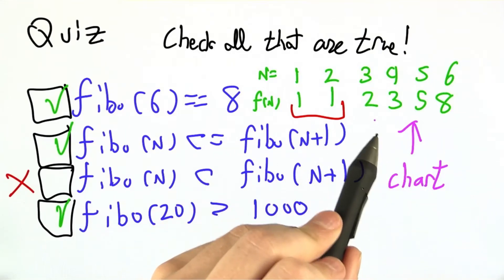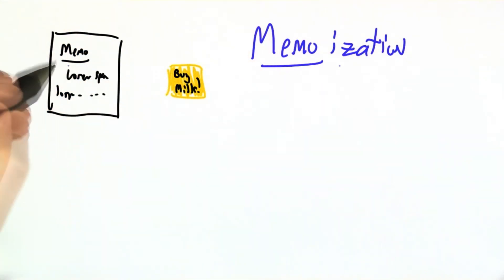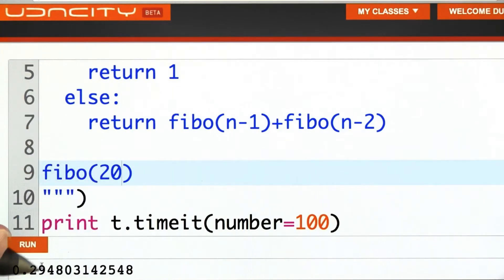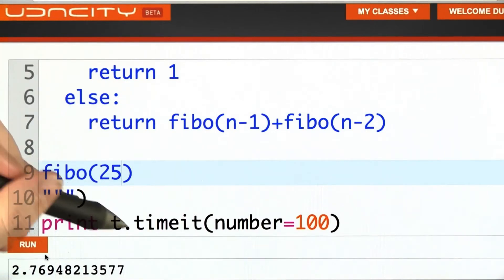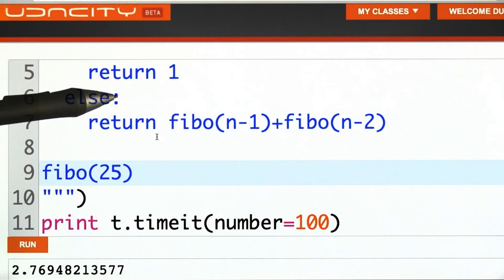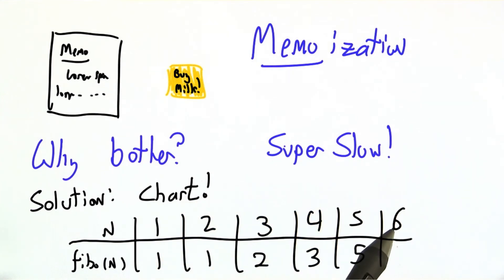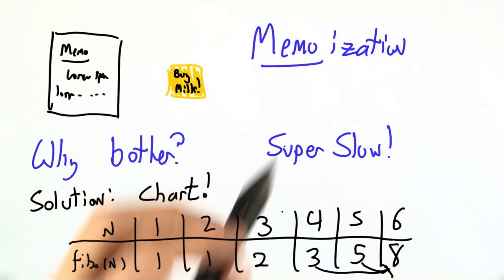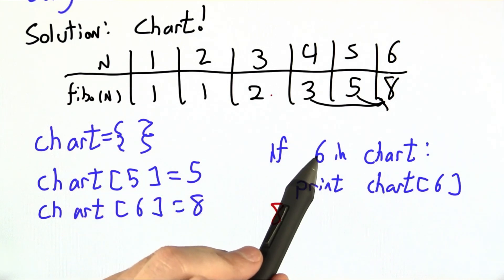Memoization - Programming Languages